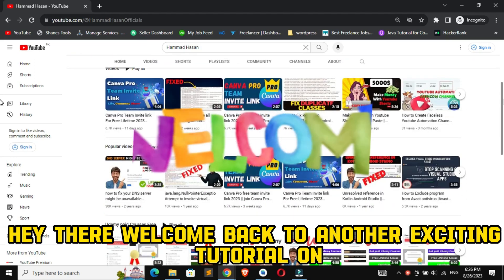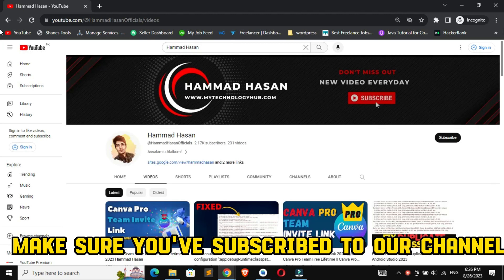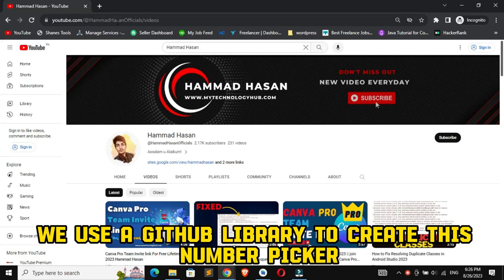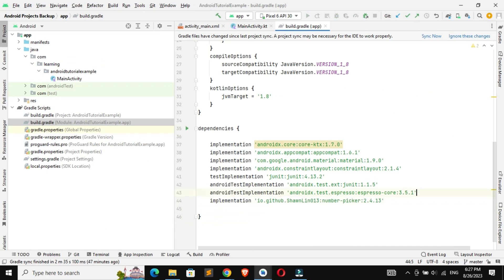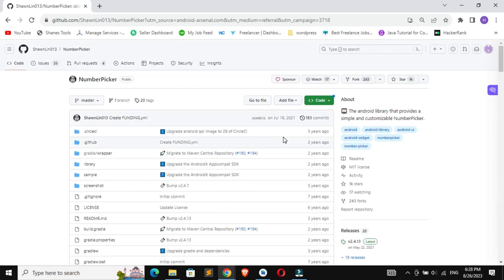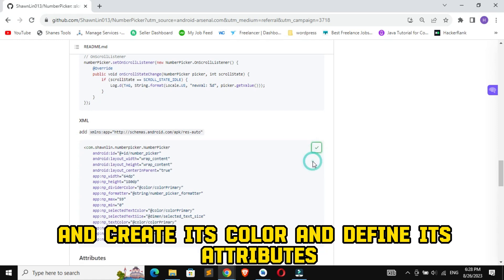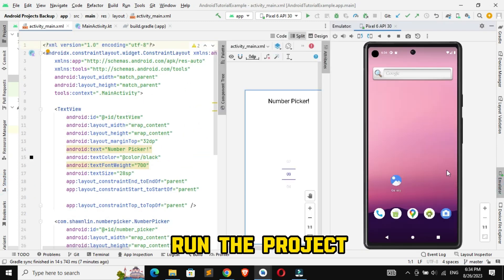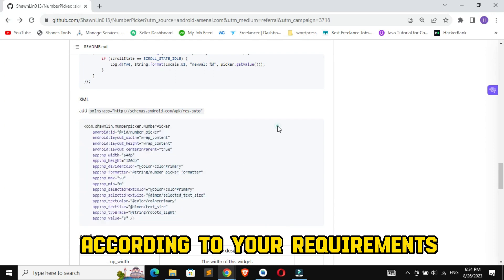Create Number Picker in Android Studio Kotlin || Android Material Design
Welcome to this tutorial where we will learn how to create a Number Picker in Android Studio using the Kotlin programming language. A Number Picker is a useful UI element that allows users to select a number from a range with a simple swipe. In this tutorial, we will walk you through the step-by-step process of designing and implementing a Number Picker in your Android app. Whether you're a beginner or an experienced developer, this tutorial is perfect for anyone looking to enhance their Android development skills.